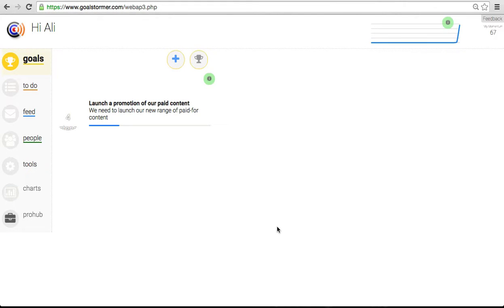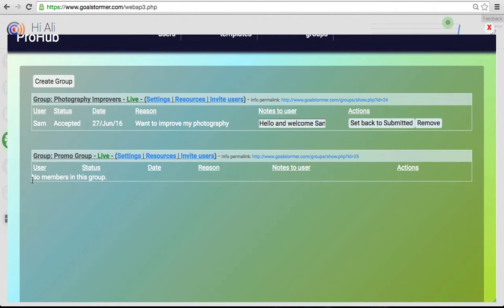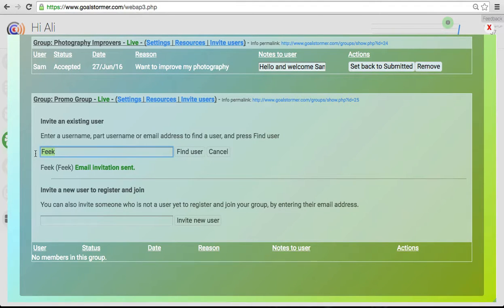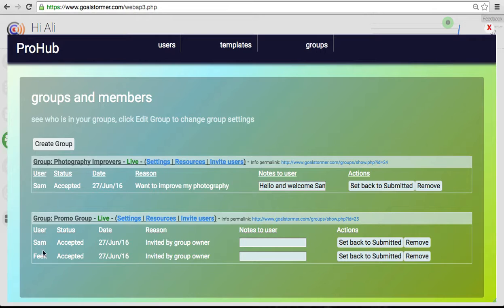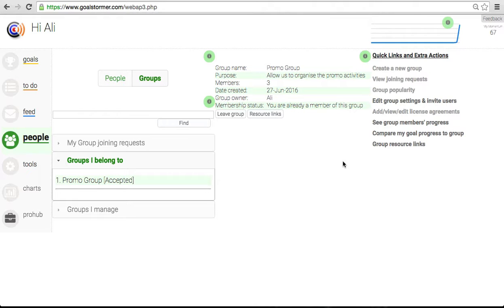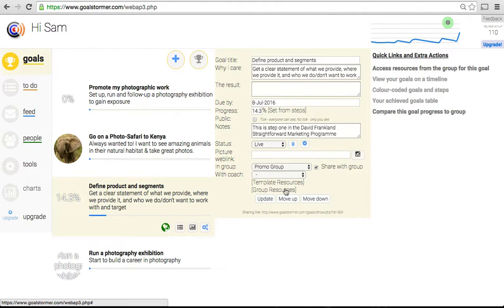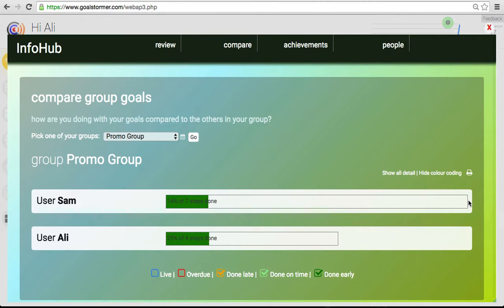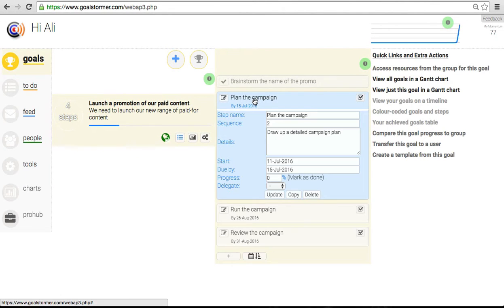GoalStormer - Working with groups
Groups in GoalStormer are easy to set up and let leaders and managers organise and track people and goals. Links to resources can be added to groups to keep documents, web pages, videos and so on handy for group members to access.